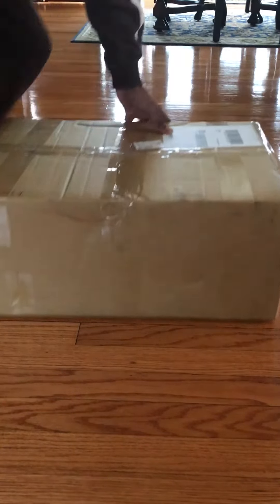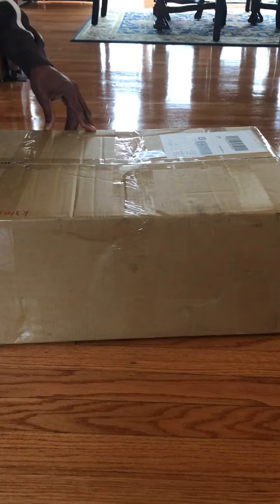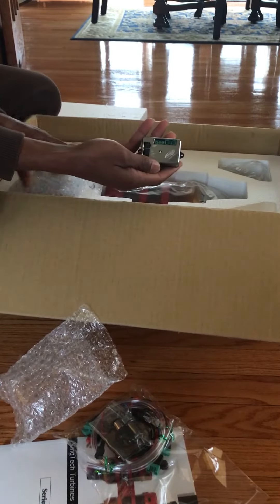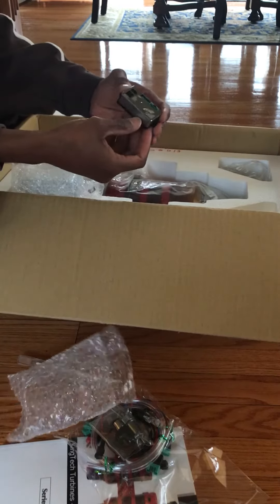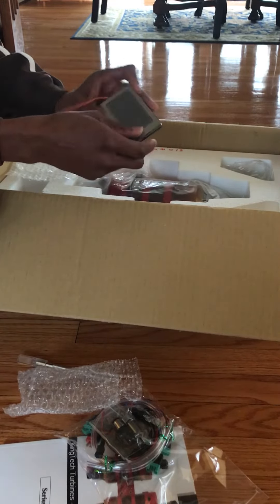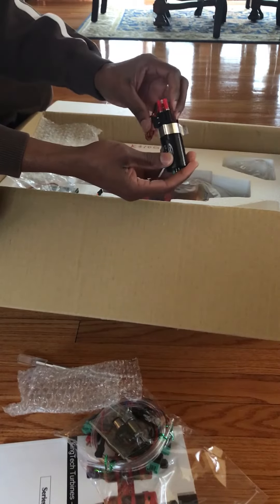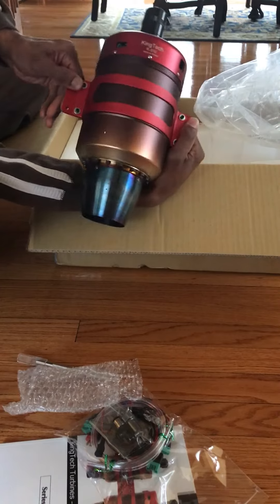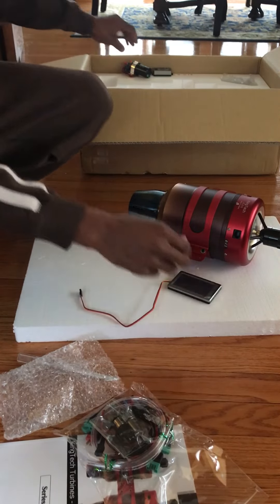K-310 turbine unboxed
68lb thrust turbine.